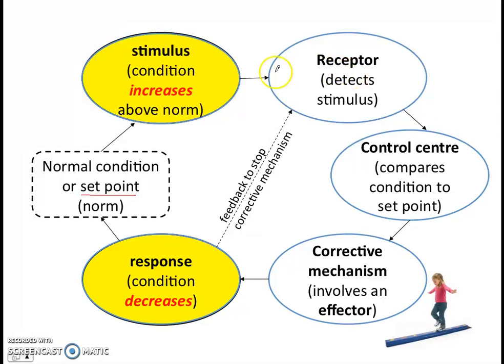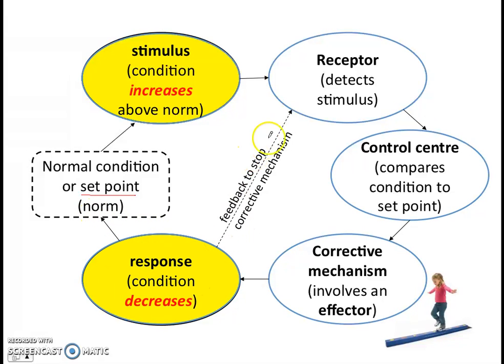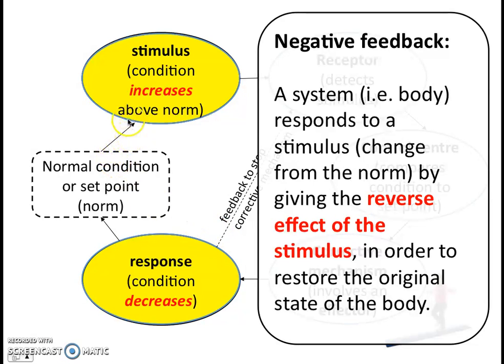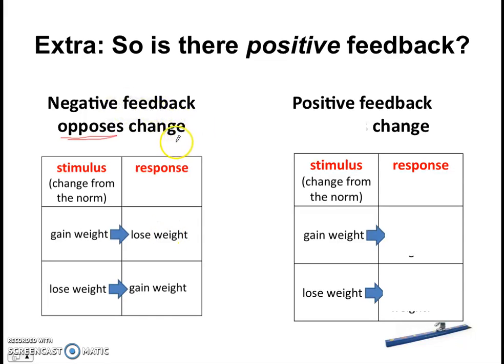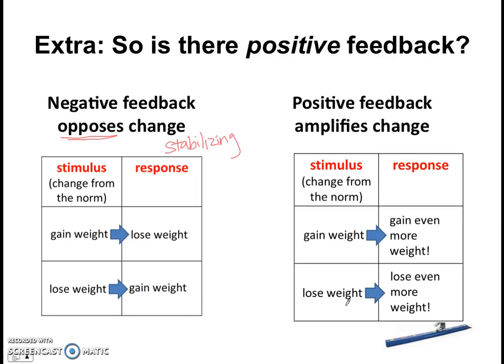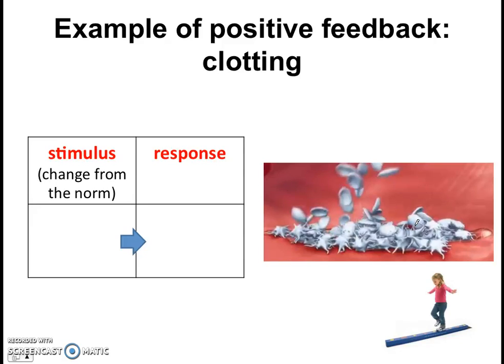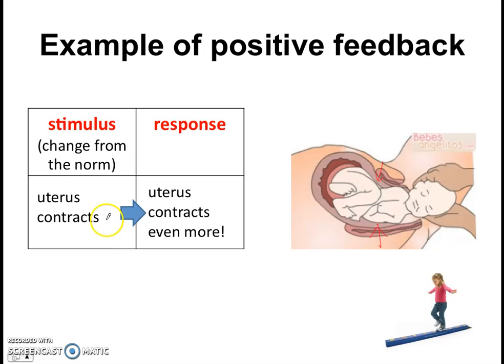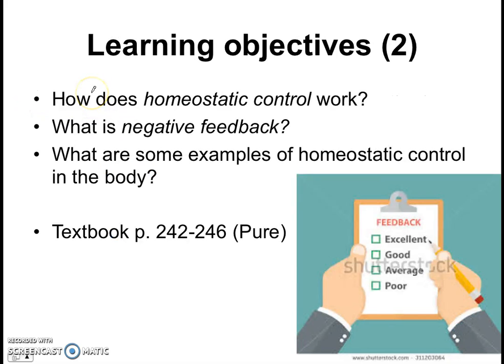Negative Feedback: Not the bad type (Part 2)